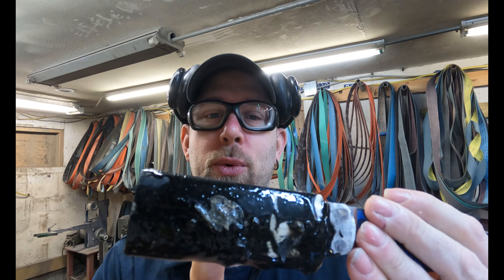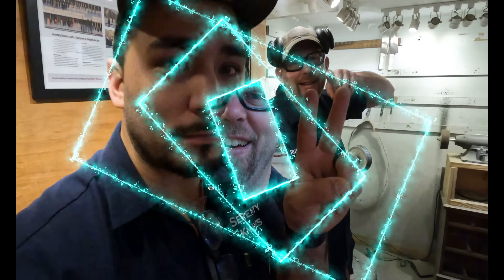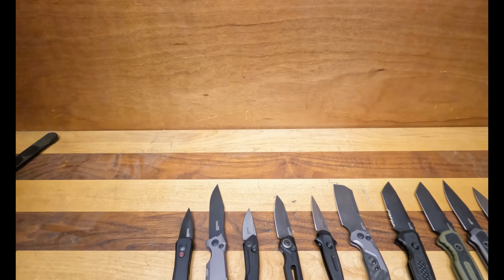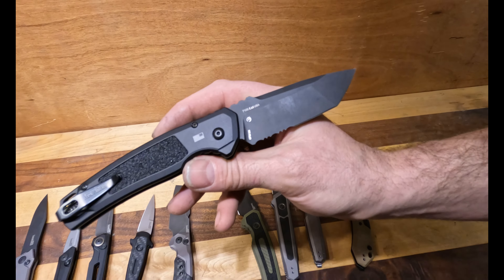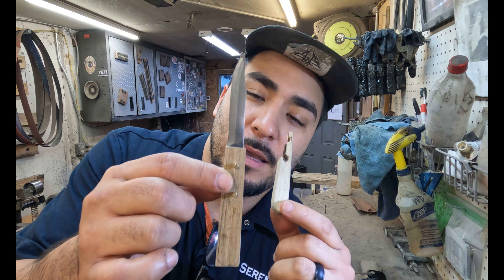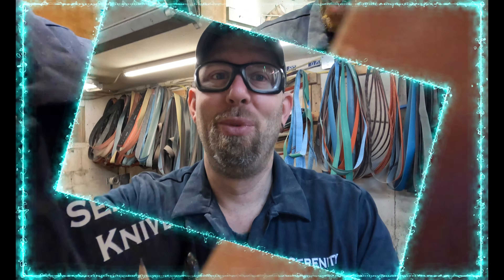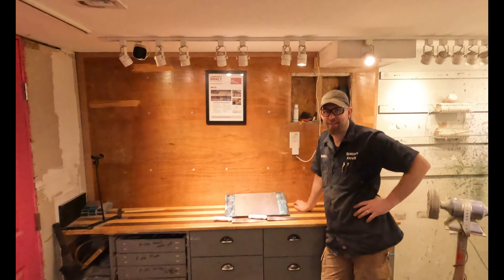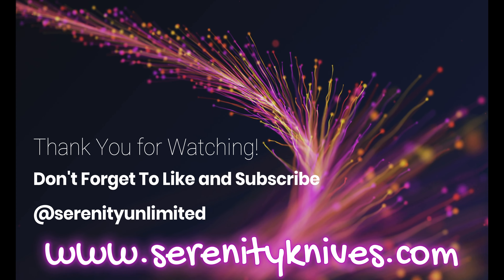Weekly Grind: Season 5, Episode 50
We've got the laser engraver up and running! Daniel and Russell are both working on a few custom projects while Jake is working with the laser engraver. The showroom has new Case Knives and Kershaw Knives in stock. Stop by in person or check them out on our website!